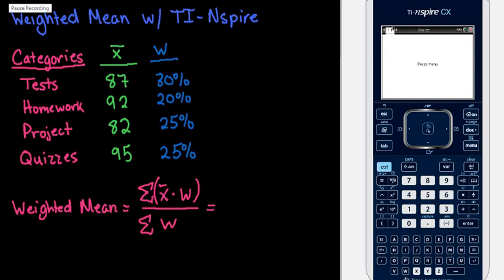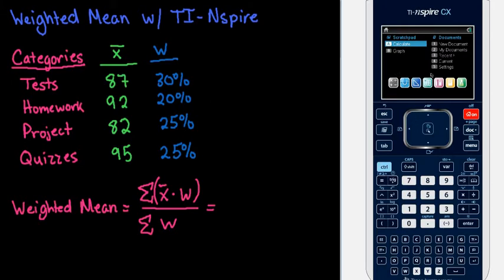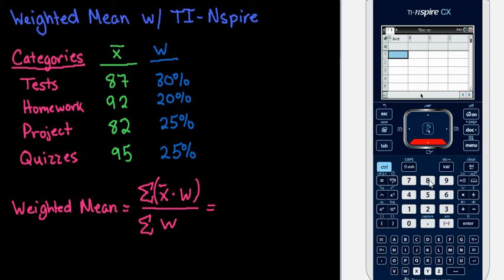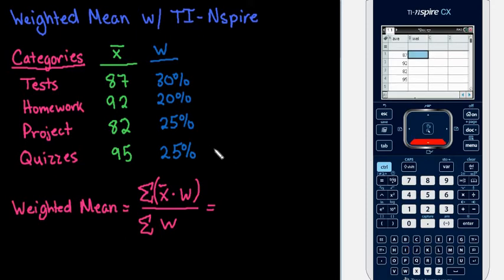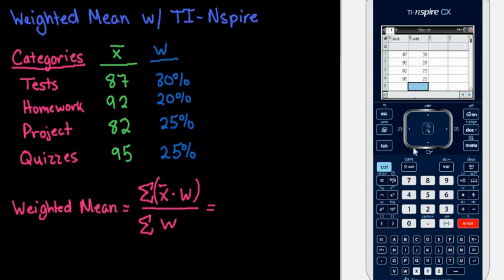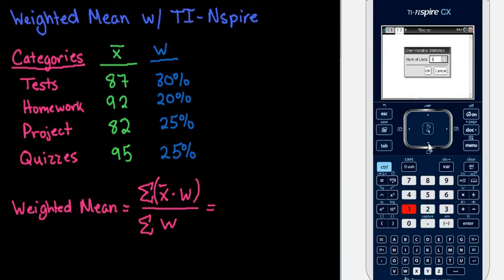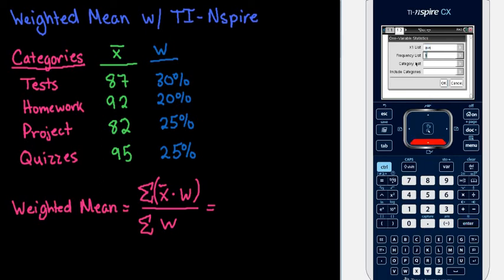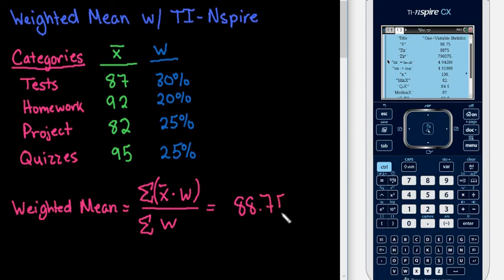Weighted Mean in TI-Nspire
Learn how to find the weighted mean using the TI-Nspire graphing calculator.